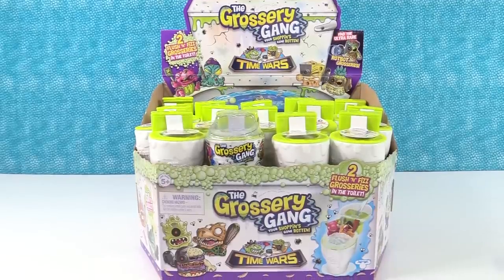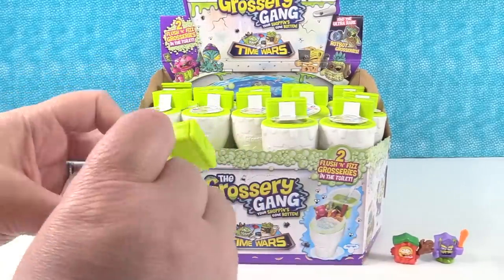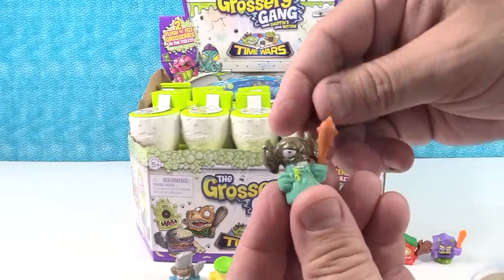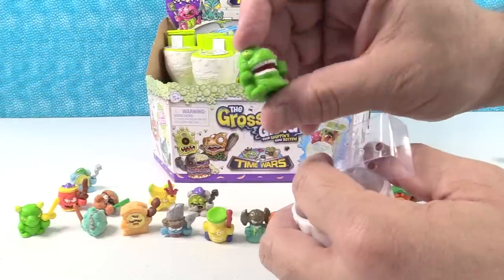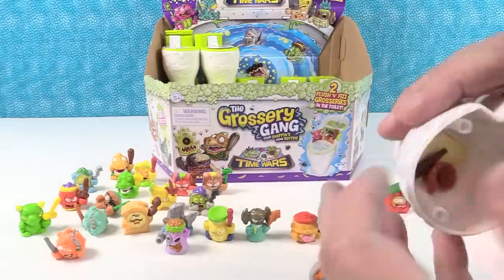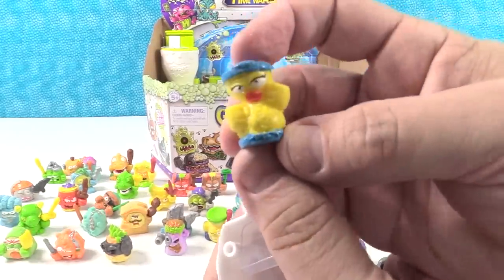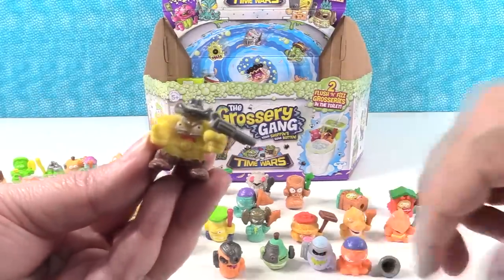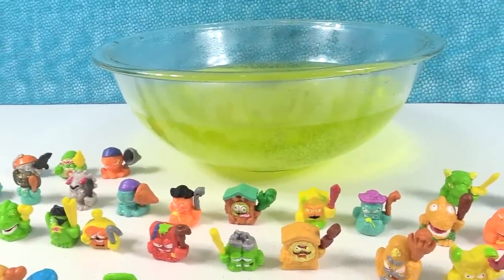Grossery Gang Time Wars Full Box Figure Toy Unboxing | PSToyReviews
Join us today as we open up Grossery Gang Time Wars blind figures. Each pack contains fizzy fun. Add water and watch it fizz, then reveal your characters & accessories. Let's see who we get today.